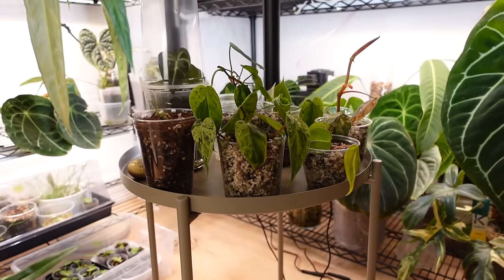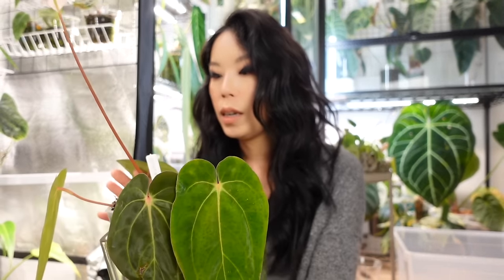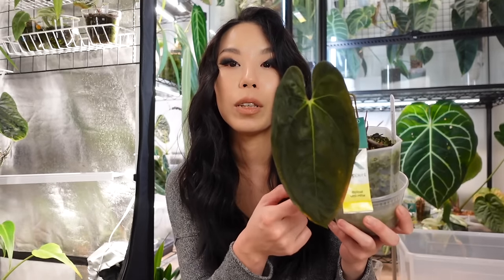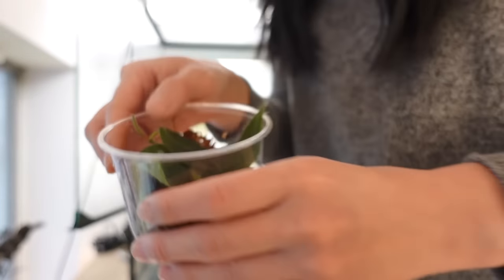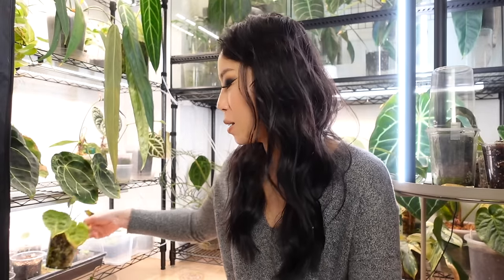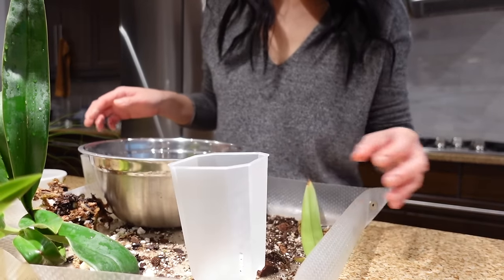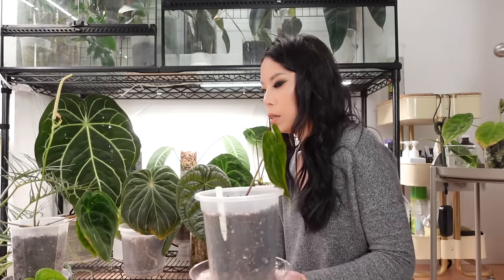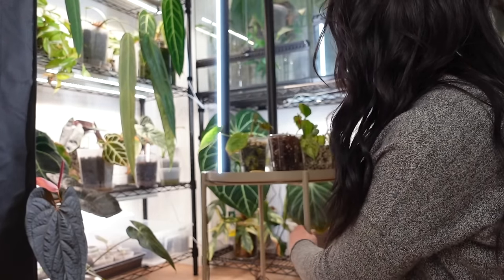Day of plant care 🎄 checking new growth, repotting props, rearranging plants!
❄️ MERRY CHRISTMAS!! ❄️
I asked you all what you'd prefer to watch on Christmas and plant chores won, so I set aside a day to film what I would've done if I walked into my plant room to check on my plants that day! Today it was gushing over new anthurium growth, checking my prop boxes, repotting props, and restyling my plant shelves. If you're watching this on Christmas I'm honoured to spend an hour with you on my favourite day of the year ❤️

Great White Mycorrhizal Inoculant (Canada)
Great White Mycorrhizal Inoculant (USA)
Tree fern fibre (Canada)

Barrina T5 2ft yellow (CANADA)
Barrina T5 2ft yellow (USA)